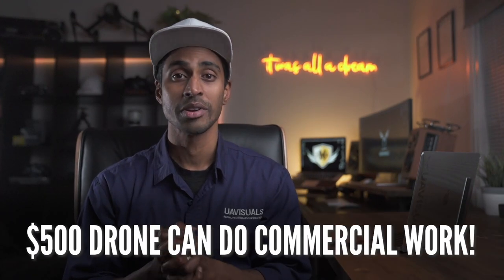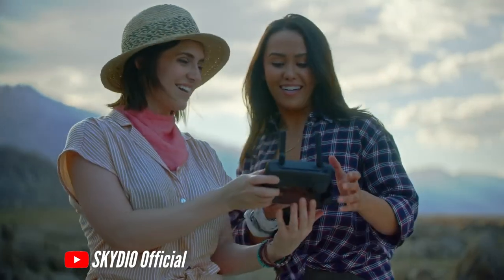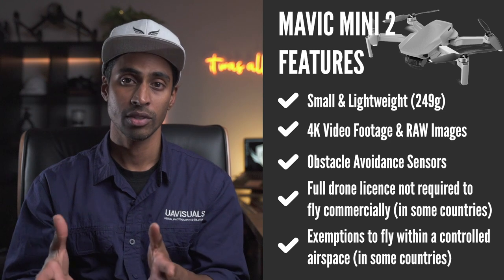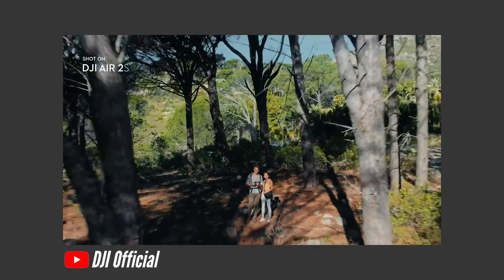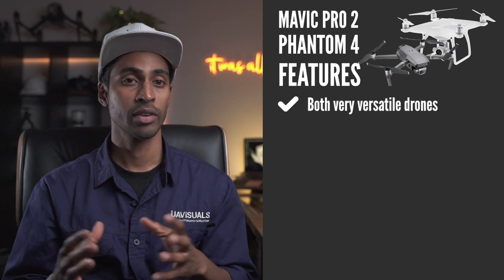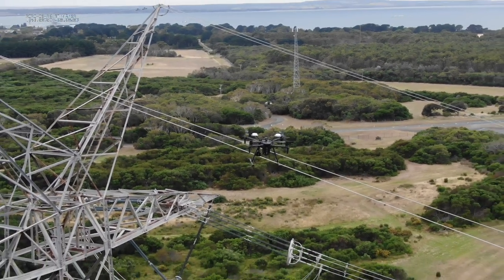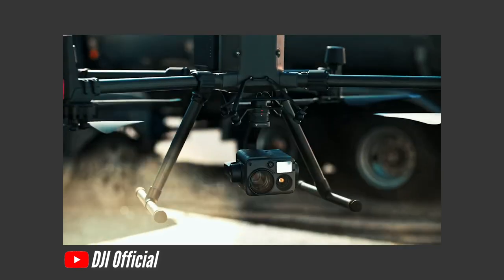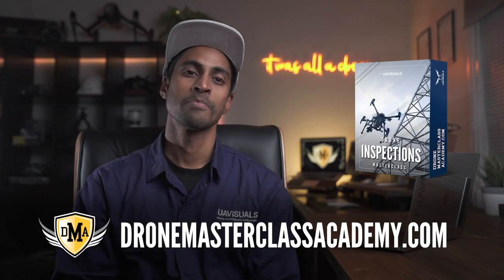What’s the best drone for Inspections? - The ultimate breakdown!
Looking at getting into drone inspection but no idea which drone to buy?

How much does it cost to get into drone inspections? How can I make money with drone inspections?

I have broken down all the various drones that are out there in the market by price range giving you a detailed summary of each. You don't need to spend thousands of dollars on a high-end drone, you may find a small lightweight drone could do the work required!

Skip to the price range in the video below:

1:50 - From $500 ($750AUD)
4:54 - From $1000  ($1300AUD)
7:43 -  From $2000 ($2500AUD)
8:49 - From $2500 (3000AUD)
9:43 - From $3000 ($3400AUD)
11:22 - From $6000 ($7500AUD)
12:55 - From $20,000++ ($26,000AUD+)

This video plus more is in our online drone inspection course

UAVISUALS™ (Unmanned Aerial Visual Solutions) is fast becoming Australia’s preferred commercial drone services provider.